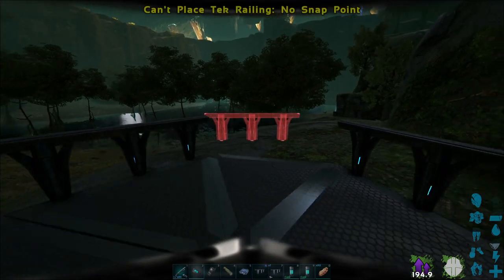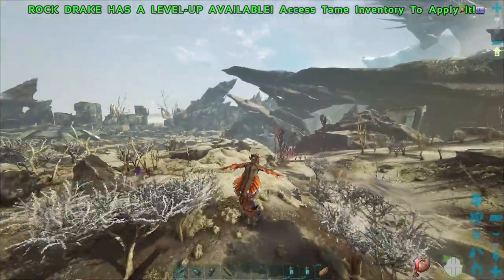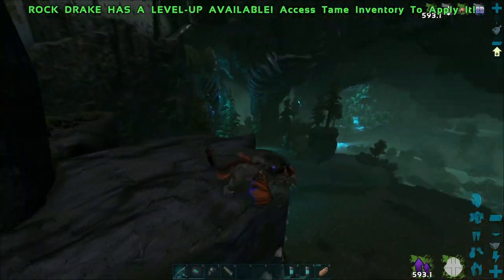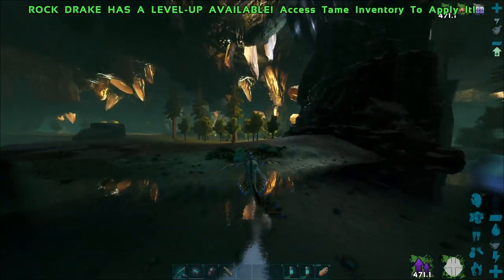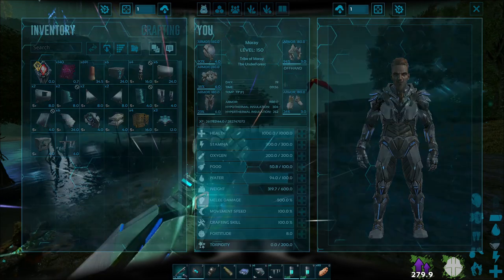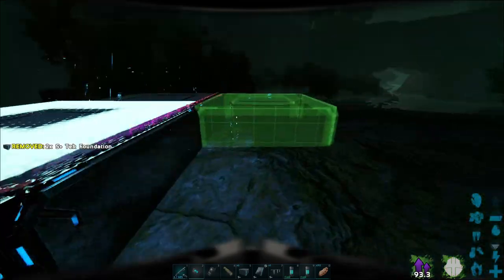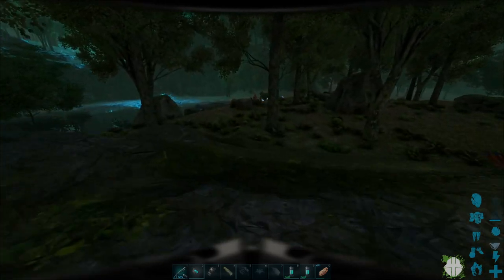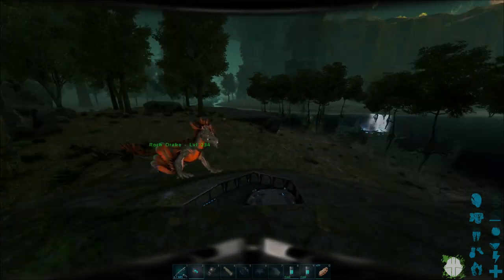Building Up The New Cave Base!!! - Ark Survival Evolved [Ep.117 Extinction]